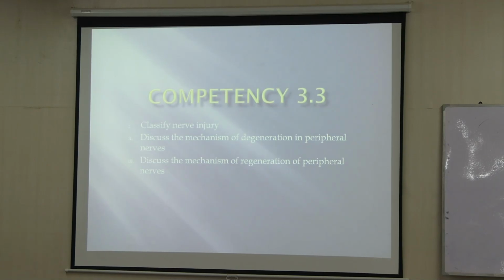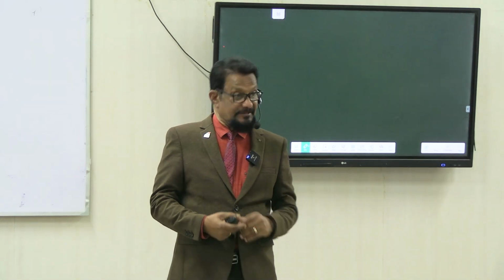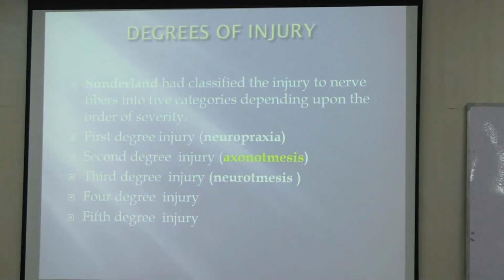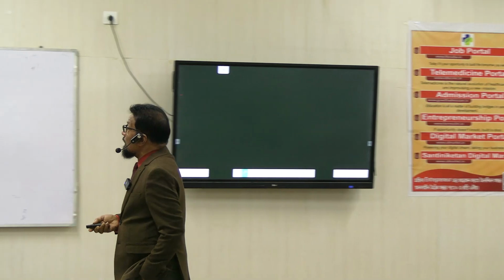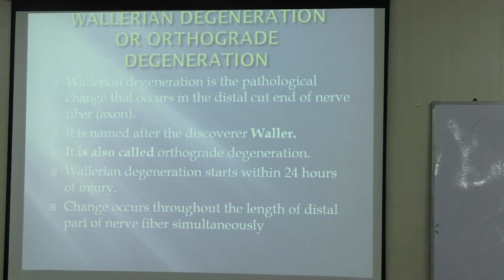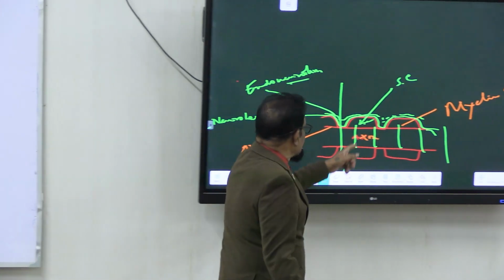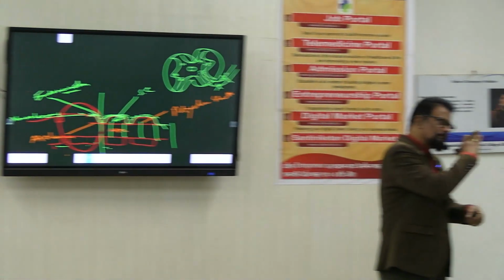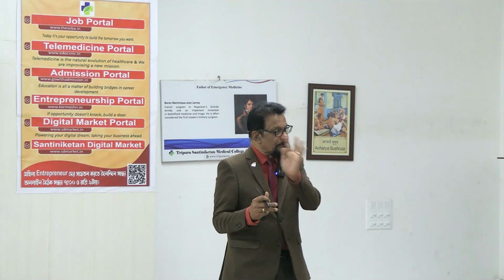Lecture On Nerve Injury, Degeneration & Regeneration | Physiology Lecture I MBBS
This in-depth physiology lecture explores the fascinating processes of nerve injury, degeneration, and regeneration.  Dr. Samir Kumar Nag provides a comprehensive overview of the topic, covering everything from the classification of nerve injuries to the intricate mechanisms of Wallerian degeneration and nerve repair.

Key Topics Covered:

Causes of Nerve Injury:
Mechanical pressure, ischemia, transection, crushing, toxins, and hyperthermia.
Classification of Nerve Injuries (Seddon Classification):
Neuropraxia (first-degree injury)
Axonotmesis (second-degree injury)
Neurotmesis (third, fourth, and fifth-degree injuries)
Wallerian Degeneration:
Detailed explanation of the degenerative changes that occur in the distal segment of an injured nerve fiber.
Breakdown of axonal disintegration, myelin fragmentation, and Schwann cell responses.
Role of macrophages in clearing debris.
Nerve Regeneration:
Factors influencing nerve regeneration (e.g., gap between nerve ends, presence of endoneurium).
Stages of nerve regeneration (axonal sprouting, Schwann cell guidance, myelination).
Retrograde changes in the neuronal cell body.

Real Class room Demonstration/Lecture On:-(PHYSIOLOGY)CLASSIFY NERVE INJURY
AND DISCUSS THE MECHANISM OF DEGENERATION AND REGENERATION IN PERIPHERAL